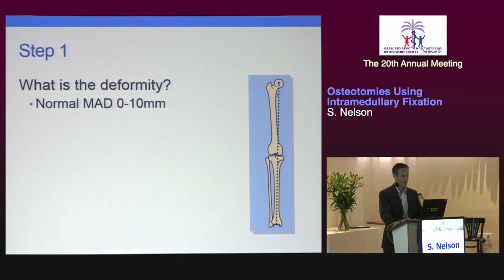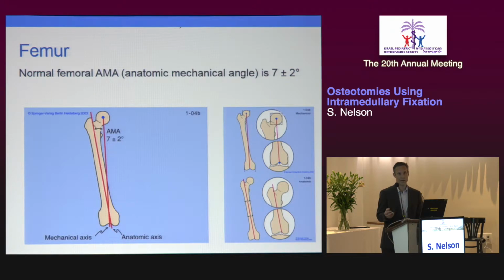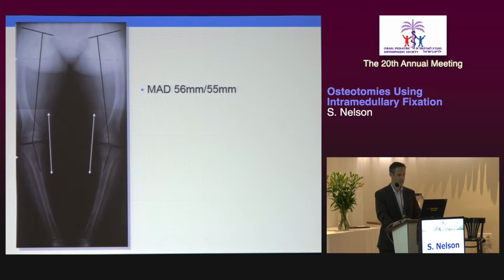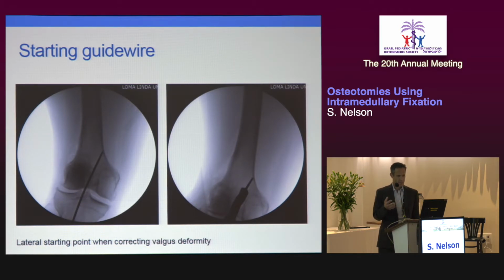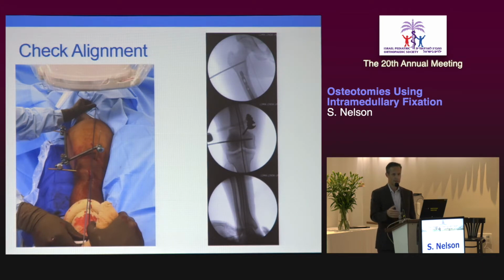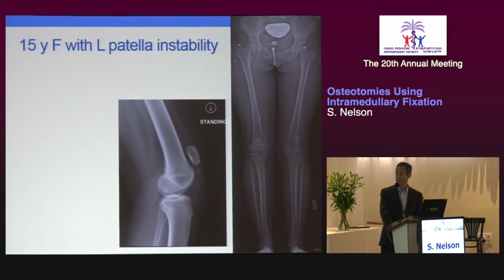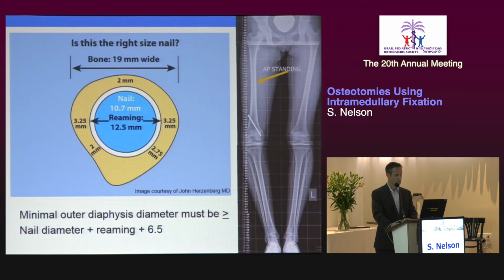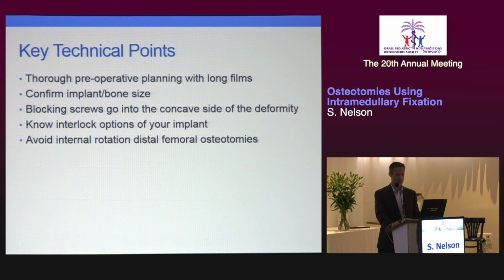Day 1 - 3 - Osteotomies Using Intramedullary Fixation (S. Nelson)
Day 1, Lecture No. 3.
Video: Nathaniel Ayzik, RHCC
31/05/2019